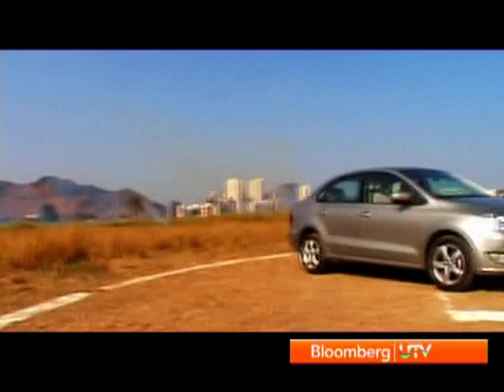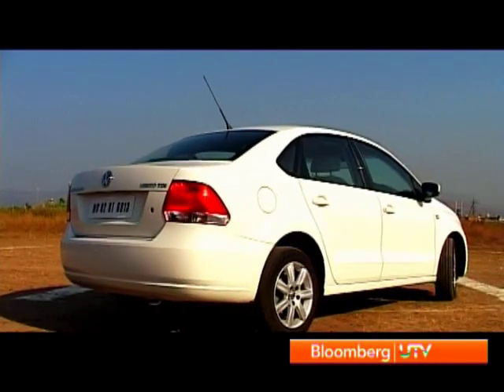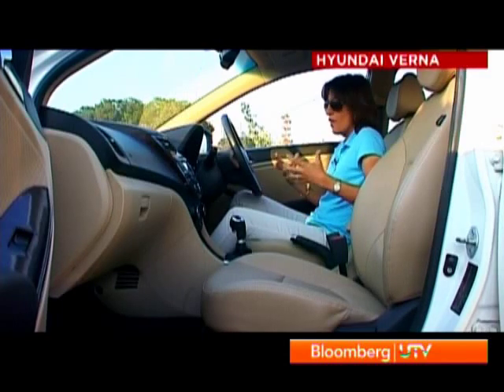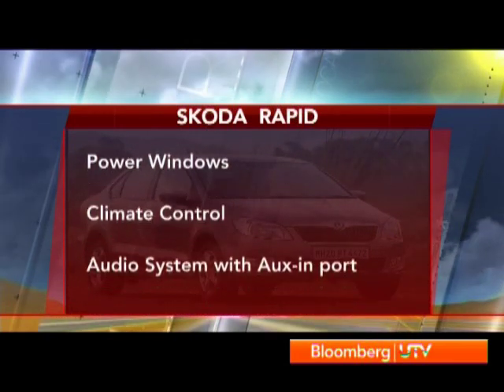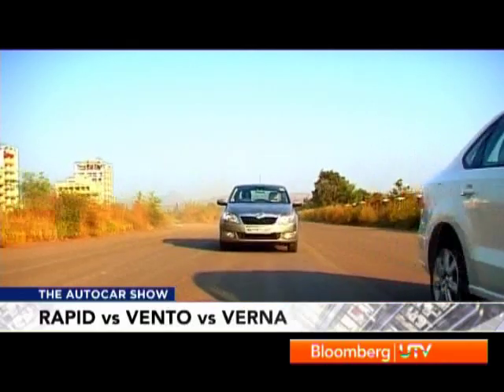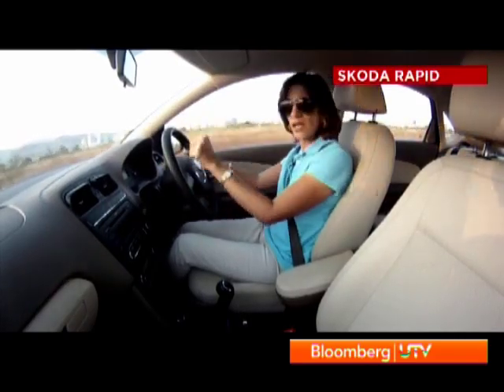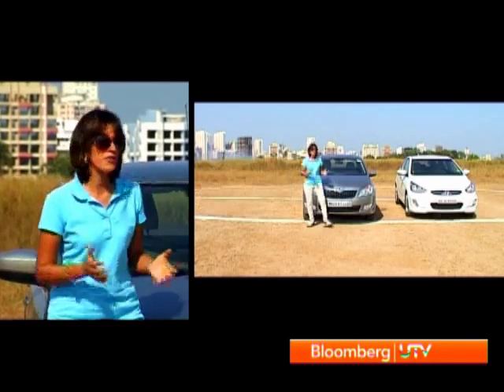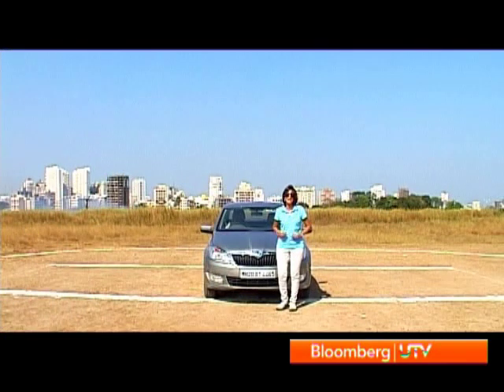2011 Skoda Rapid Vs Volkswagen Vento Vs Hyundai Verna | Comparison Test | Autocar India